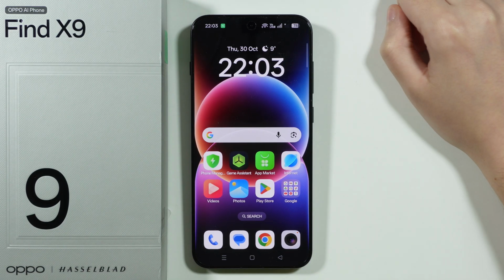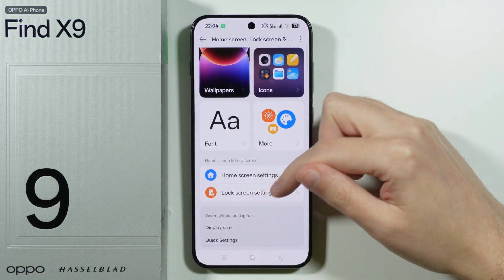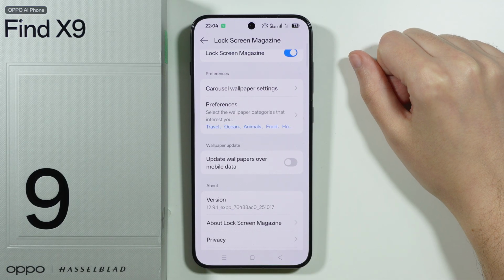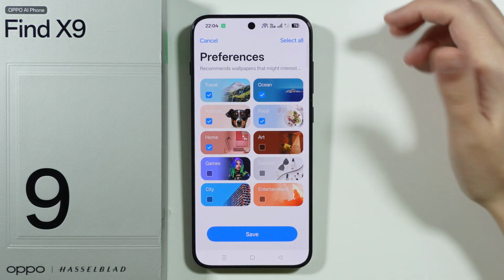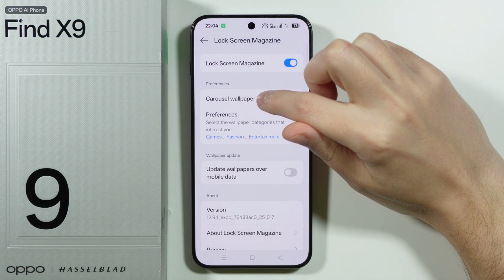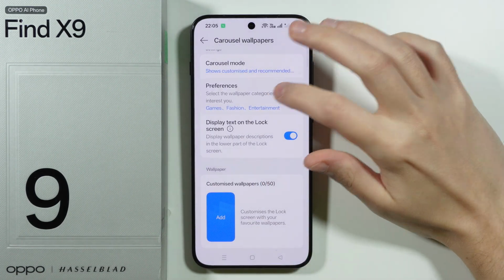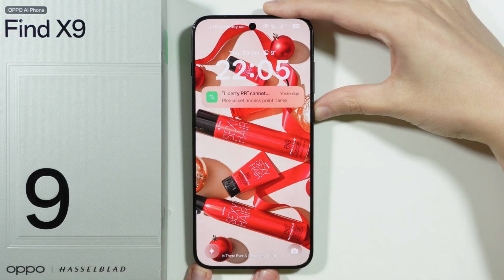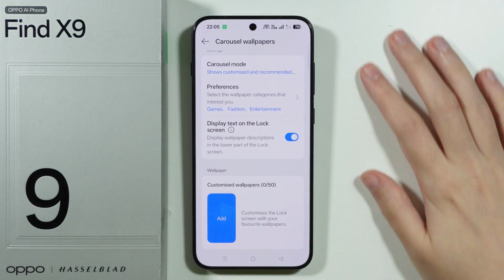OPPO Find X9/X9 Pro: How to Customize Lock Screen Magazine (Wallpaper Carousel)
In this video, I'll show you how to customize the Lock Screen Magazine (Wallpaper Carousel) feature on your OPPO Find X9 easily. This setting allows you to select which categories of images cycle through your lock screen, ensuring you only see wallpapers you enjoy. Follow these steps in this quick OPPO tutorial to manage your subscription options and personalize your lock screen experience.